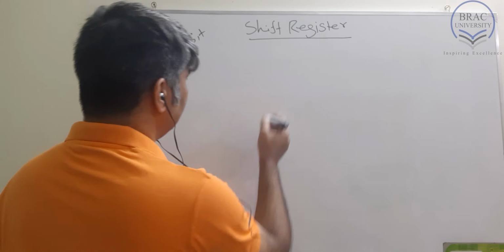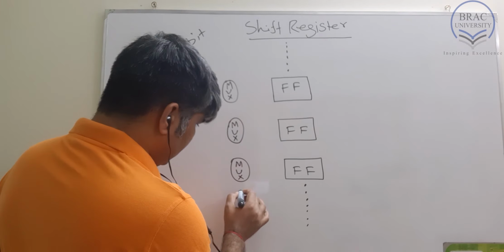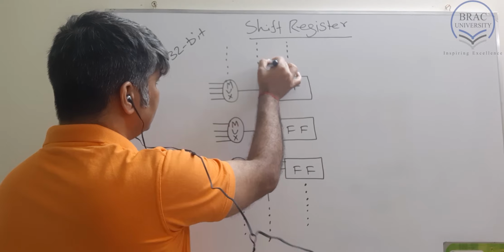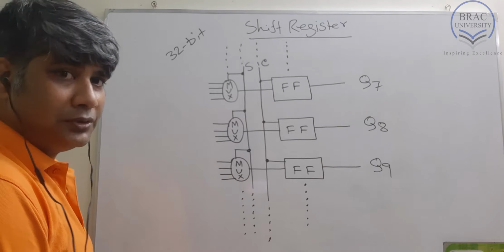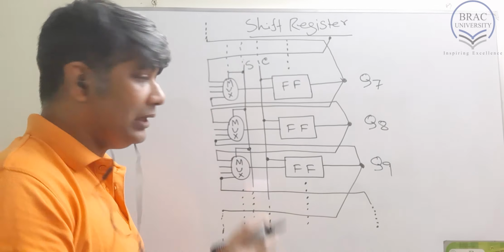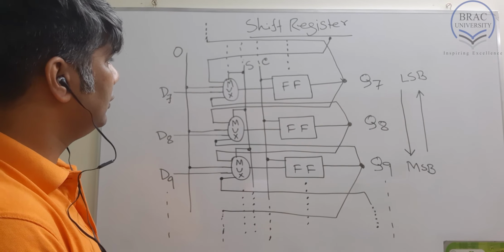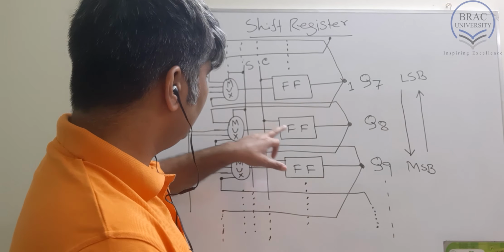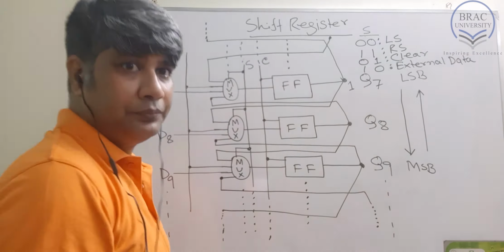Combined Shift Register